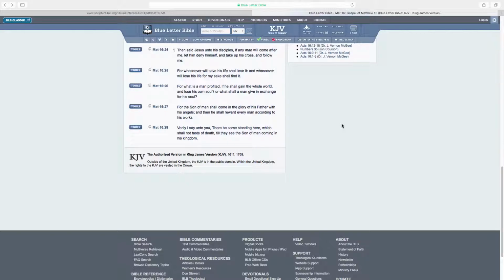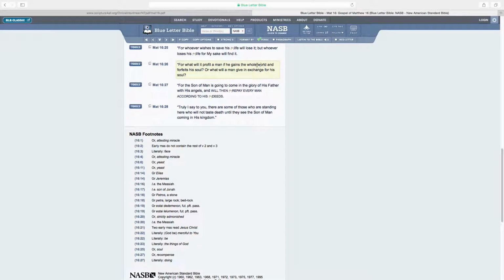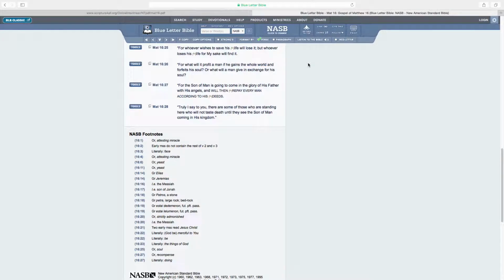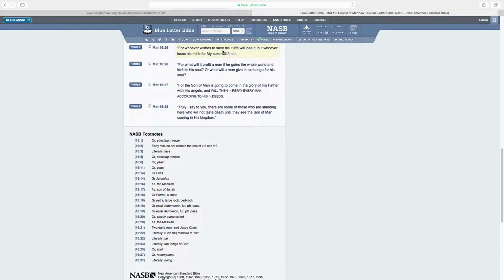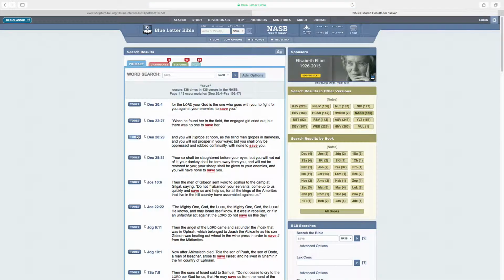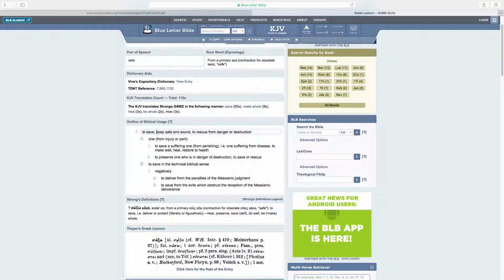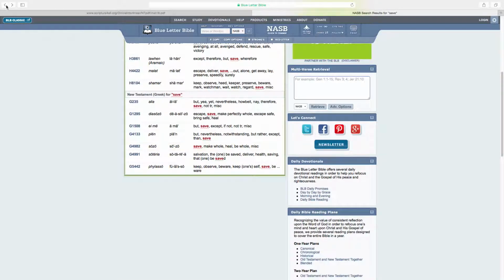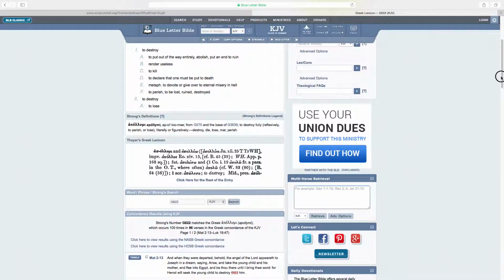Word study Bible Journeys Josh